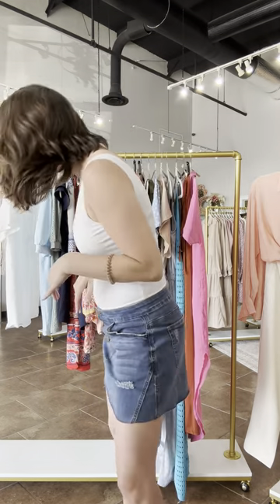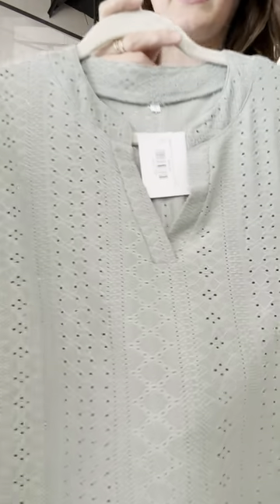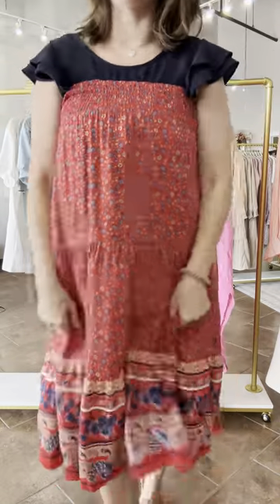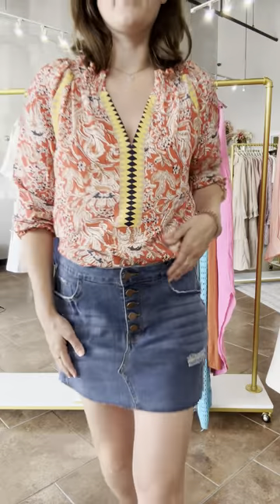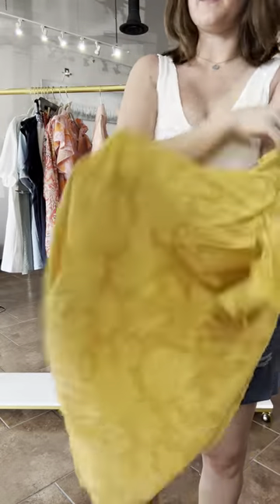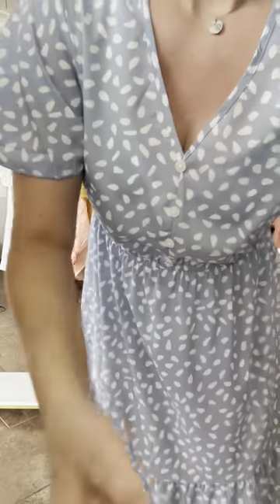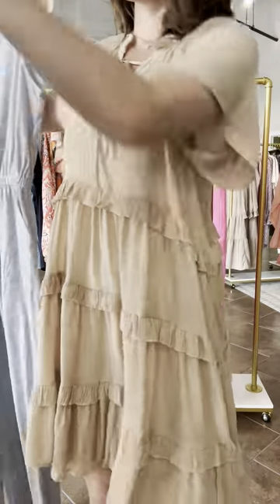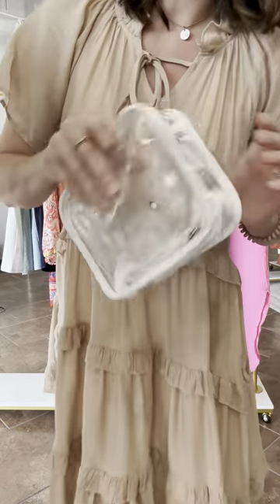GRWM for Summer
All of the new arrivals for ART Boutique in one place!

Everything can be found on the site!

Search your product by name!